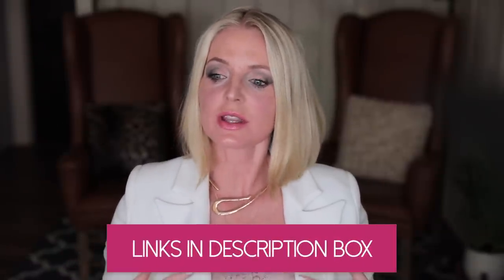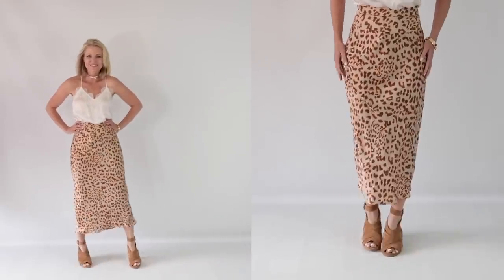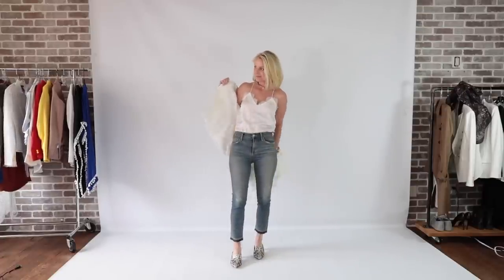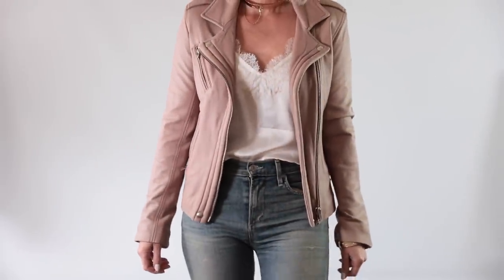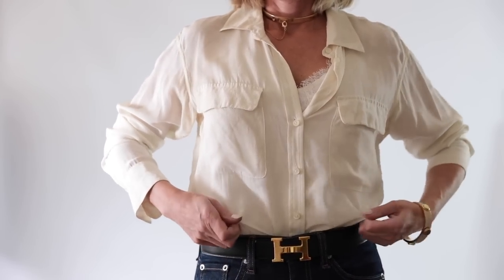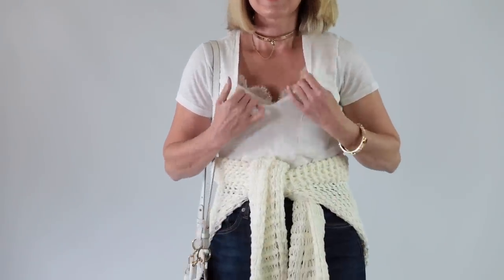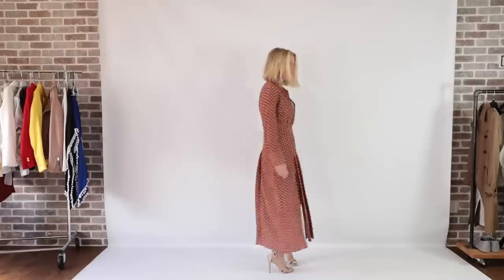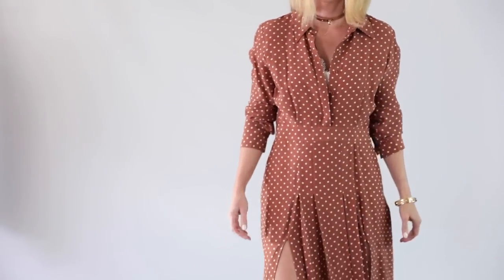Camisoles Can Change Your Wardrobe | 5 Ways to Style a Cami!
Sharing FIVE simples ways to wear a cami! Your support means the world to me! ~Erin xo

Get TWO FREE Wardrobe Basics Checklists, Weekly newsletter and FREE lookbook full of style and beauty tips!

WHITE BLAZER, $88
WHITE CAMI, $158
NECKLACE, $68

ANOTHER CAMISOLE OPTION, $38

LACE CAMI FOR LESS, $48 (TTS)

ABERCROMBIE LACE CAMI (Black), $35

ABERCROMBIE LACE CAMI, $35 (White)

WAYF STRAPPY CAMI ON SALE!! (Plus-Sizes too), $21

1) Cami Alone | 01:22
MARIE JO BRA, $106
PASTIES W/ LIFT, $15
SOMA STRAPLESS BRA, $62
WHITE CAMI, $158
FOR LESS, $35
LEOPARD SKIRT, $98
SIMILAR WEDGES, $80

2) WITH JACKET | 04:00
WHITE CAMI, $158
FOR LESS, $35
WHITE BLAZER, $88
SIMILAR JEANS, $98
EXACT MULES (Sold Out)
SIMILAR MULES, $105

3) UNDER MOTO JACKET | 05:10
WHITE CAMI, $158
FOR LESS, $35
SIMILAR IRO JACKET, $1,295
SIMILAR FOR LESS, $95
SIMILAR JEANS, $98
EXACT PUMPS (Sold Out)
SIMILAR PUMPS, $130

4) BUTTON DOWN SHIRT | 06:22
WHITE CAMI, $158
FOR LESS, $35
BUTTON DOWN, $145
JEANS, $250
BLACK PUMPS, $595
FOR LESS, $120
BELT, $650

5) WHITE T-SHIRT | 07:55
WHITE CAMI, $158
FOR LESS, $35
TEE, $20
JEANS, $250
SNEAKERS, $120
WHITE BAG, $2,190

BONUS | UNDER A DRESS | 09:31
WHITE CAMI, $158
FOR LESS, $35
ORANGE POLKA DOT DRESS (Sold Out)
BLUE DRESS, $220

MORE LACE CAMIS

SOCIAL MEDIA